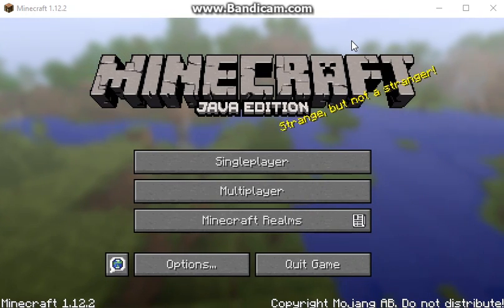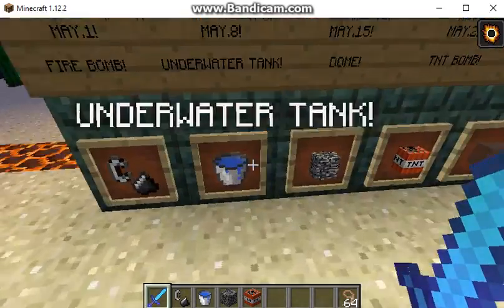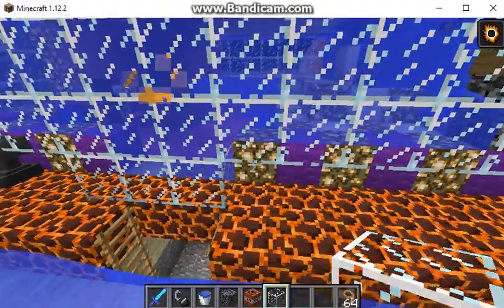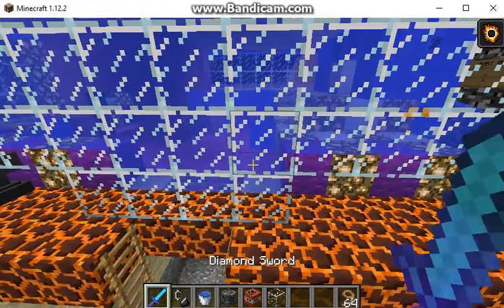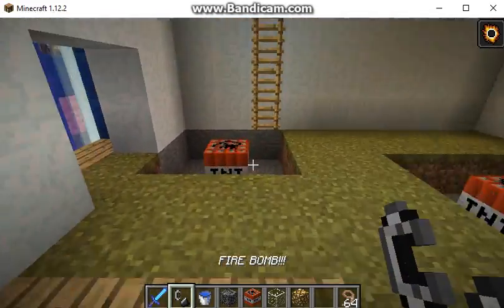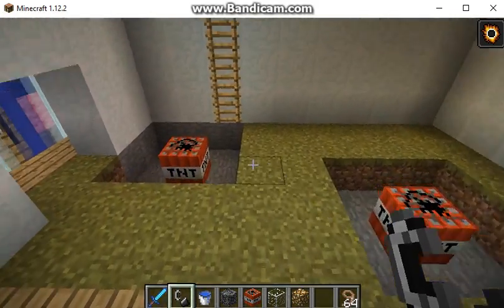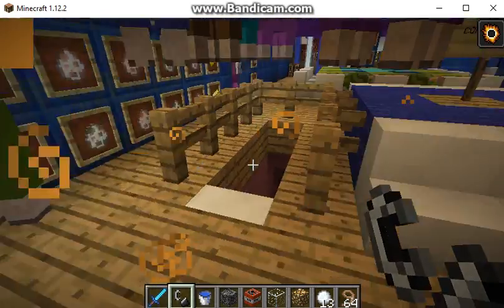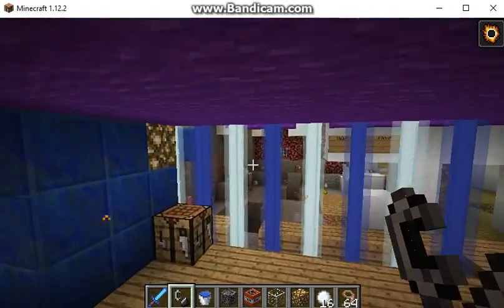Zoe's Lab 2: Lab Of Doom 2018 Part 4! May 22,2018!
Enjoy The  Video!!! CPR & Penguin Oasis Very Soon!!! :)